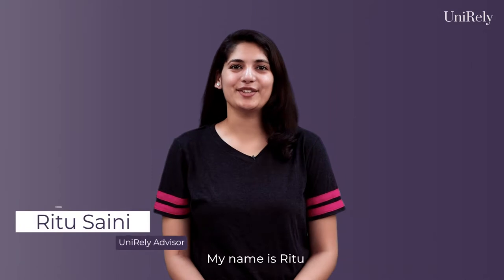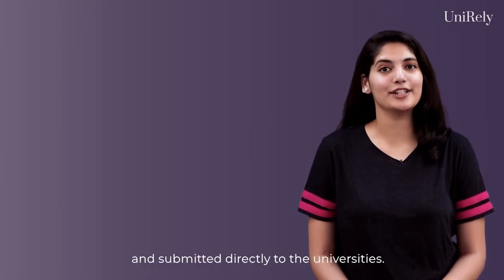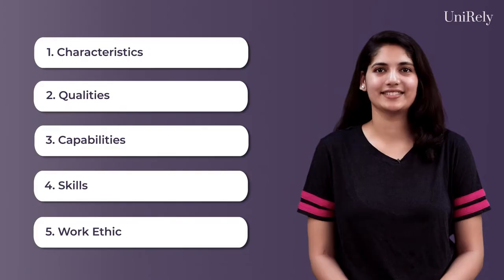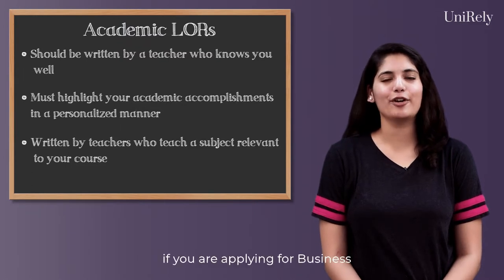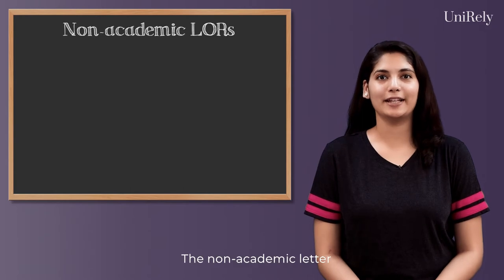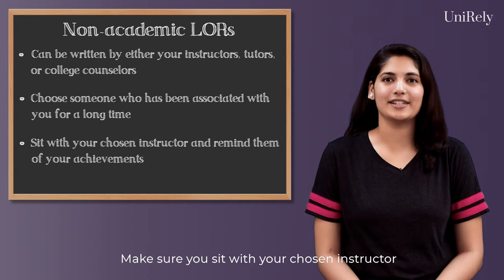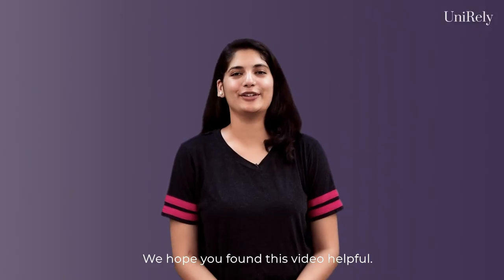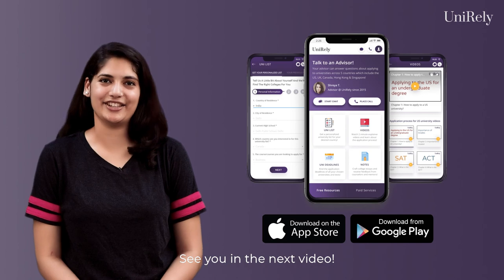Importance of Letters of Recommendation (LORs) | Study in the UK | UniRely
In this video, UniRely’s advisor talks about the importance of letter of recommendations (LORs) when applying to the UK for an undergraduate degree.

About UniRely: UniRely is a college counseling platform where applicants can connect with student mentors studying at universities where the applicants are applying. Our aim is to cater to every student's need by providing university specific assistance which includes guiding through the application process, giving an insight into the traditions of the university, and the housing applications. Our service provides advice and guidance to international high school students on how they can put forward their best skill set to make a strong application for universities where they wish to study.